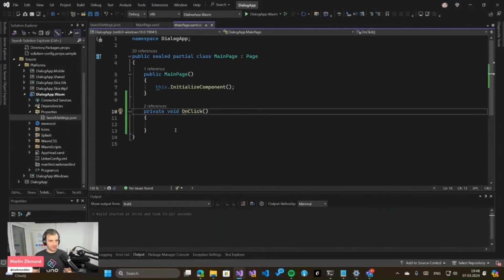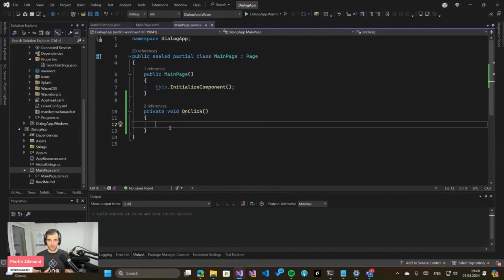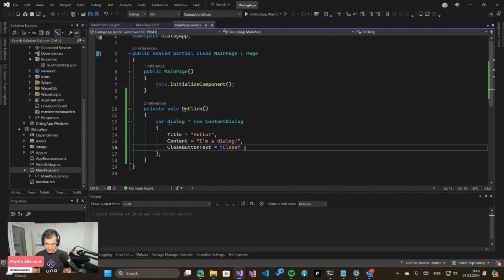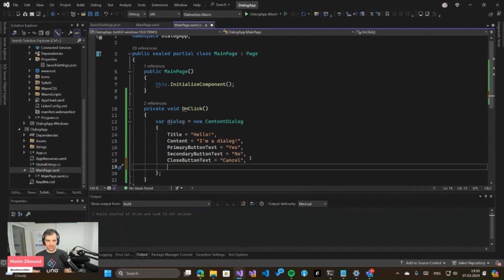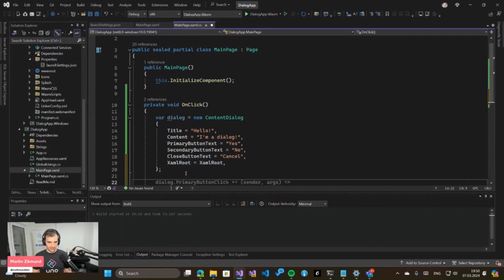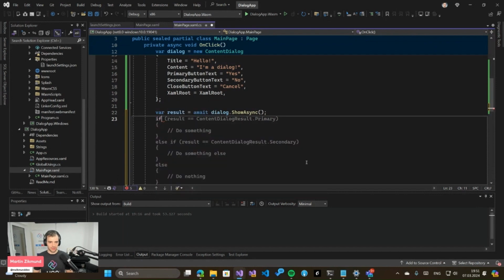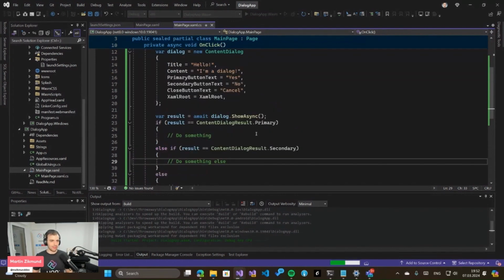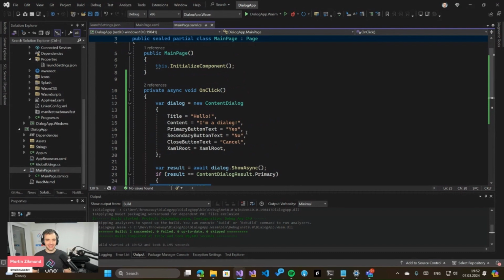Implementing a Content Dialog in your application | Uno Tech Bites